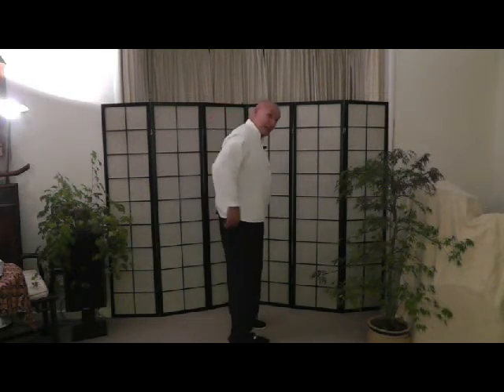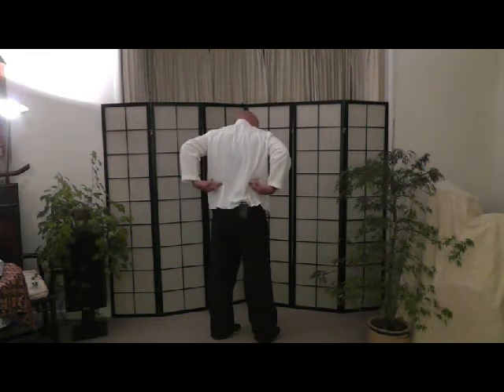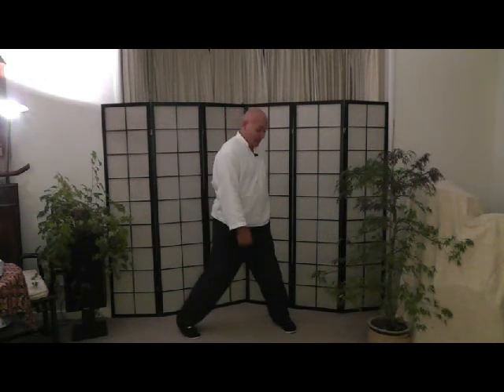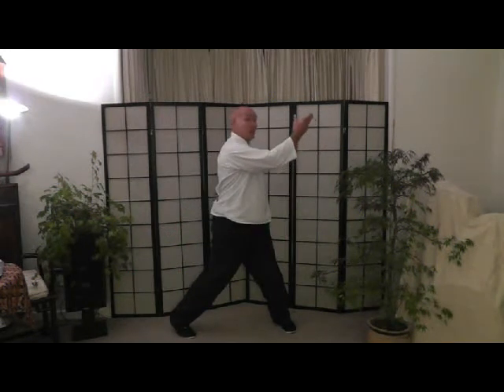5 Element Qigong , (5 Phase Qigong,) This is a exercise for the Metal Element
5 Element Qigong , (5 Phase Qigong,) This is a exercise for the Metal Element
This is a recording of the live Online webinar lesson which was streamed around the world 4/5/2012 as part of the Qigong live webinar series.

This is a exercise for the Metal Element (Lungs and Large Intestine)

CLICK ON THE LINK BELOW for the whole online course:

Coming soon

Hello & welcome to Peter Caughey’s YouTube Channel!

Here you'll find many health practices and philosophies to inspire you to live a healthy, happy life with a quiet mind and a peaceful heart. There are exercises to help you clear stress and tension, balance your emotions and more, through the art of the Qigong.

Peter Caughey, Doctor of Traditional Chinese Medicine, Acupuncturist and Master Qigong Practitioner.
With over 25 years of teaching Taiji (Tai Chi) and Qigong and treating people with Acupuncture - Peter’s focus is on helping people to connect to a world beyond living in their mind.

Peter has dedicated his life to helping people to have a higher level of health, encouraging them to see the world in a different way. A way that inspires them to enquire into the possibilities of how they can have a more fulfilling and happier life with a flow on effect that benefits and helps others.

“My background prior to healing was 16 years with the New Zealand Army and 7 of those years in the (SAS), New Zealand Special Forces. I changed my life with Taiji (Tai chi) and Qigong at the age of 28 and went from smoking two packets of camel cigarettes and drinking scotch on the weekends to opening up to a way of life I never knew existed. This practice opened a door for me to see my life and the world in a completely different way. A world of new possibilities. It was so different to what I had ever experienced and what I was brought up to believe. Through the practice of Taiji and Qigong I started experiencing energy in my body which was completely different to the physical strength I’d experienced from being an athlete. And now I share that experience with others.”

Be Free. Be Happy.

For a free copy of a pdf with ‘Best foods to eat to have a healthy Heart, Spleen, Lungs, Kidneys and Liver according to Traditional Chinese Medicine (TCM)’.